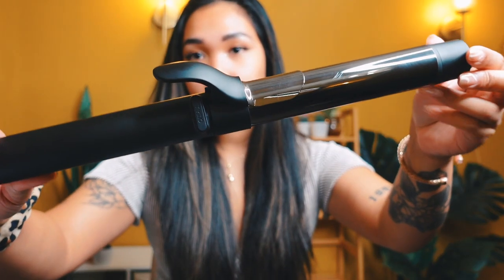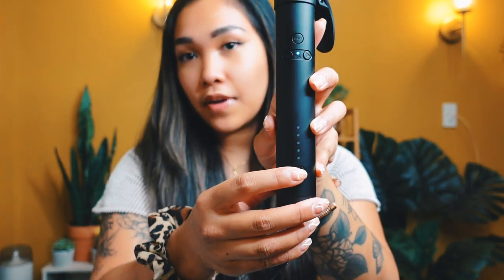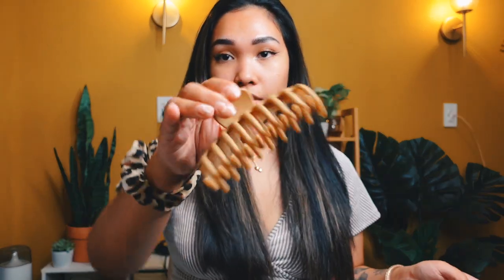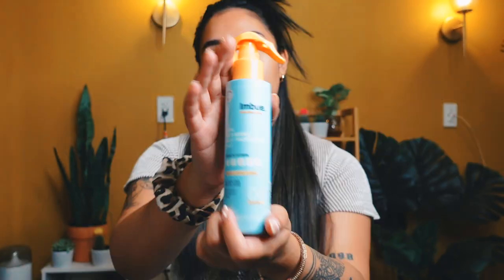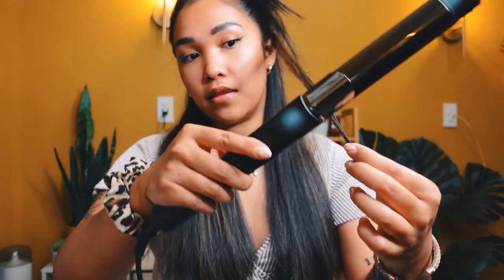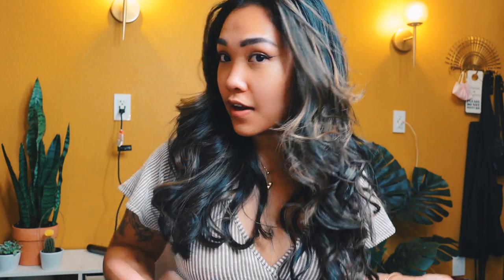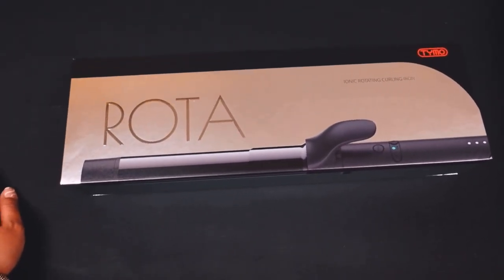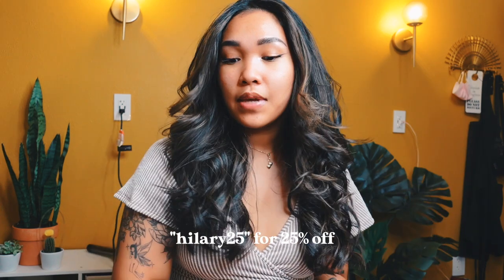TYMO ROTA Auto Rotating Curling Iron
tymo's new curling iron rota is SO easy to use, get soft voluminous curls in under 15 minutes!

make sure to switch to 1080p for the best quality ✨

✨ new videos uploaded weekly! dont forget to turn your post notifications on ✨ // comment any video recommendations down below!

sub count: 2,148 bffs